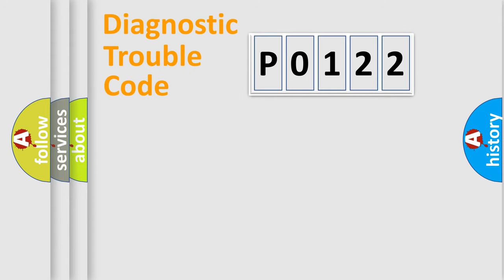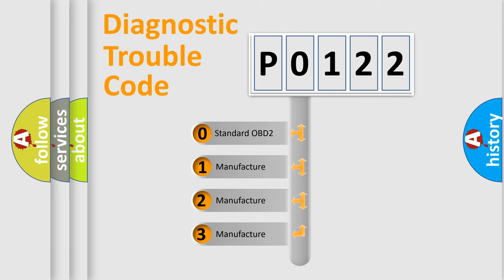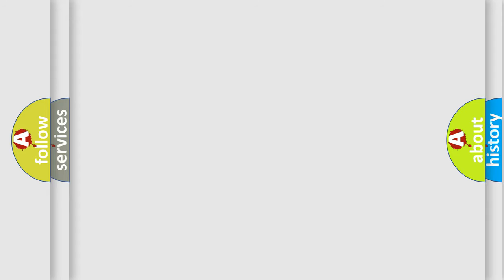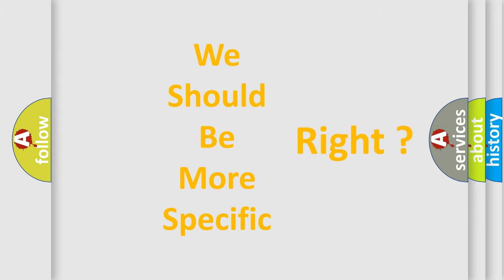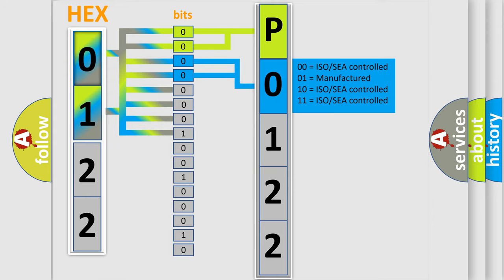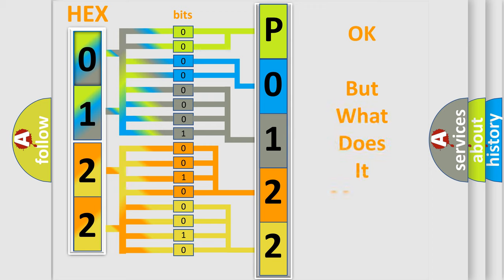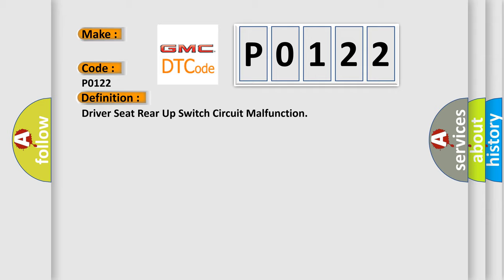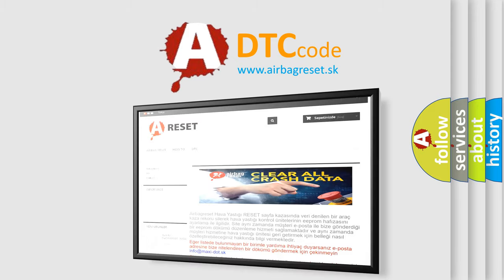DTC GMC P0122 Short Explanation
Contents:
0:21 Basic DTC analysis according to OBD2 protocol standard.
1:48 Insight into programming
2:58 A diagnostically understandable description of the Diagnostic Trouble Code
3:05 Basic error definition

Make:
Code:
P0122
Definition:
Driver Seat Rear Up Switch Circuit Malfunction
Description:
The MSM must be powered.